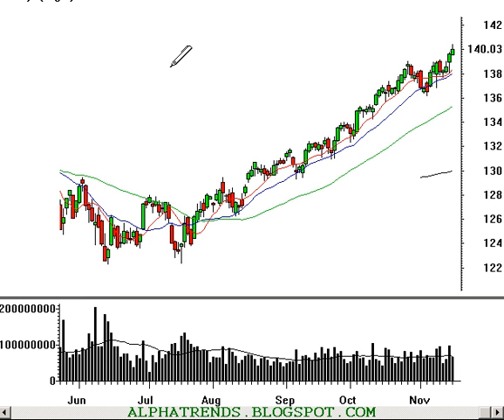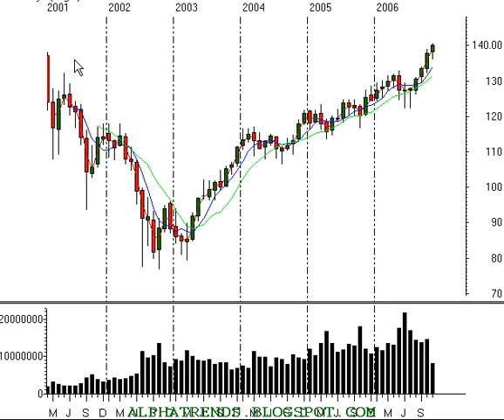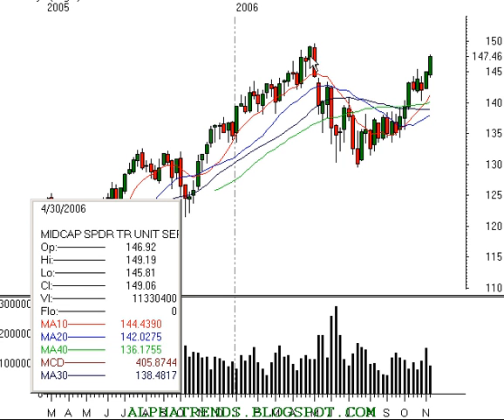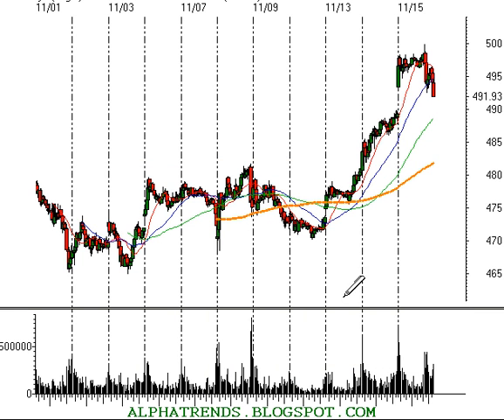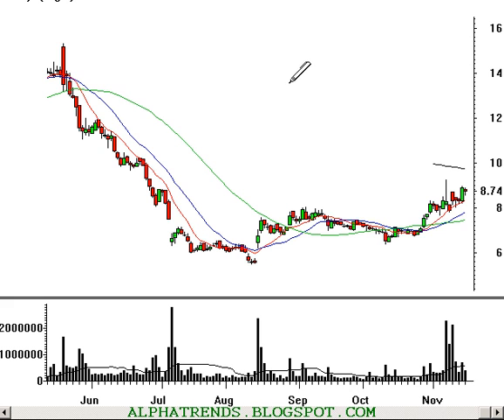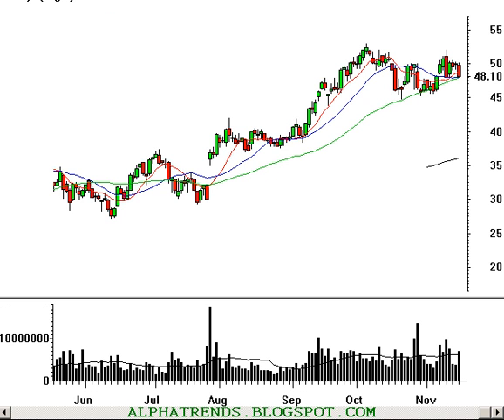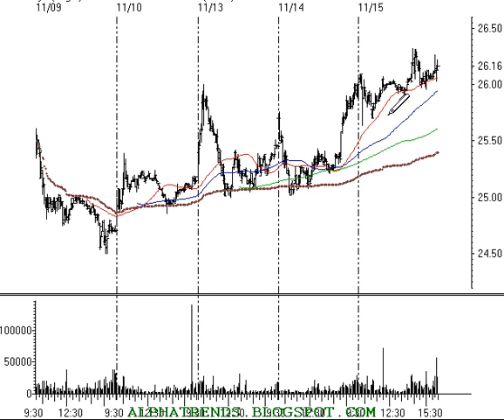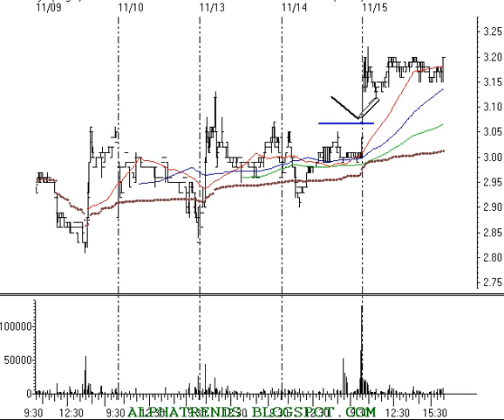Technical Analysis of Close 11/15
Technical analysis video review of the stock market and individual stocks for Wednesday November 15, 2006 including; Nasdaq 100 (QQQQ), S&P 500 (SPY), Semiconductor HOLDRs (SMH),  MidCap SPDRs (MDY), Ladenburg Thalman Inc (LTS), Ballard Power Systems Inc. (BLDP),  Google Inc. (GOOG), Kongzhong Corp. (KONG), NPS Pharmaceuticals Inc. (NPSP), Align Technology Inc. (ALGN), Linktone Ltd. (LTON), Plexus Corp. (PLXS) and Clicksoftware Technologies, Ltd (CKSW).  Trend analysis for daytraders and swingtraders of stocks and options. Trading stocks involves risk; this information should not be viewed as trading recommendations.